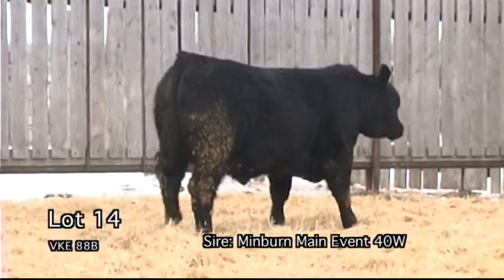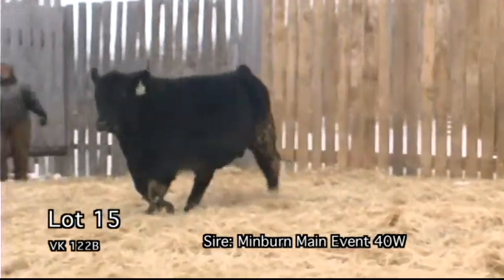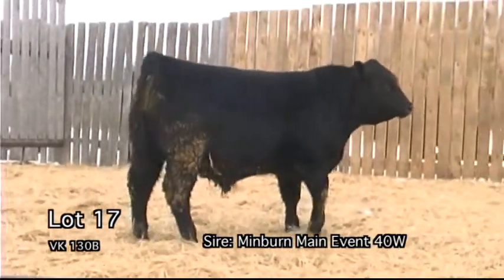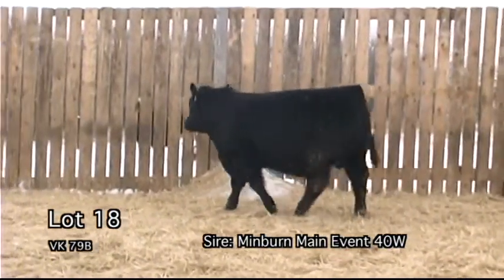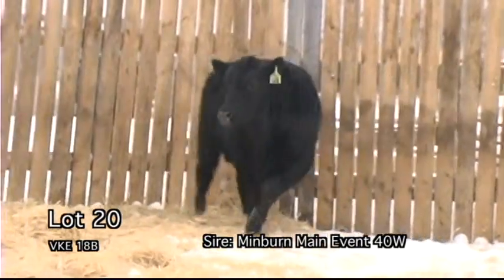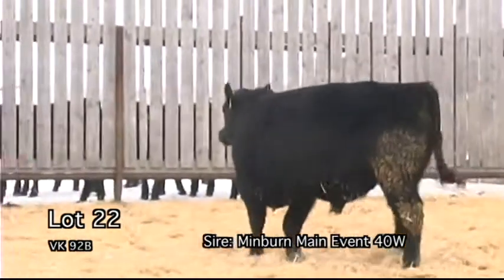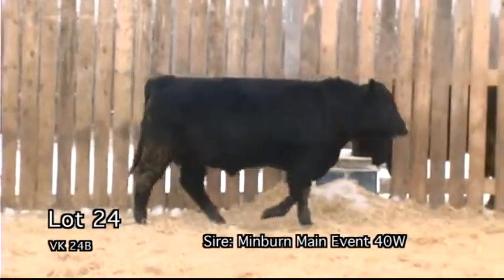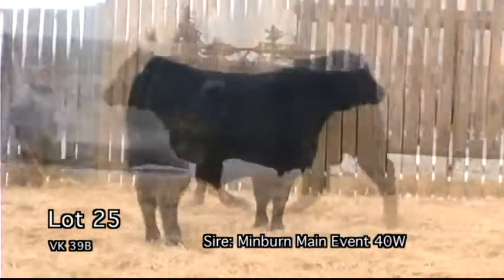Lots 14 to 25 - Eastondale Angus Bull & Heifer Sale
Lots 14 to 25 - Sired by Minburn Main Event 40W

The 8th Annual Eastondale Angus Bull and Heifer Sale
April 6, 2015 at 1:30pm
Eastondale Angus Farm - 12 miles West of Wawota, Saskatchewan